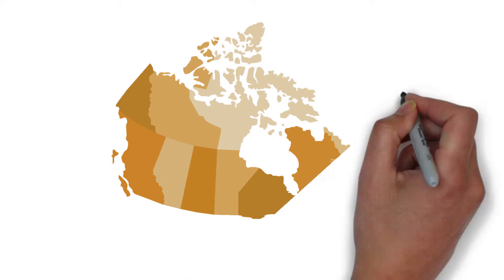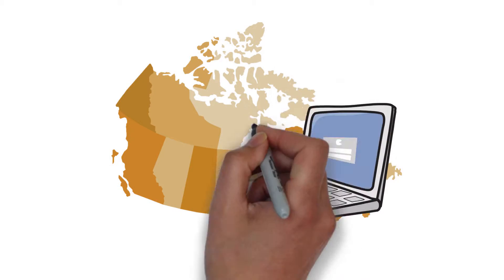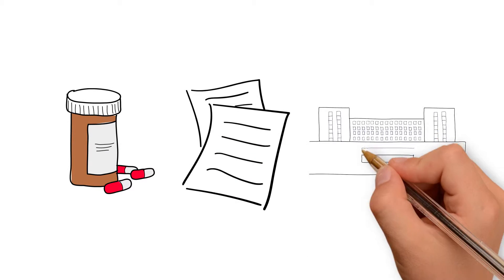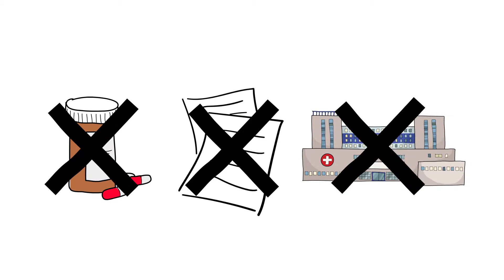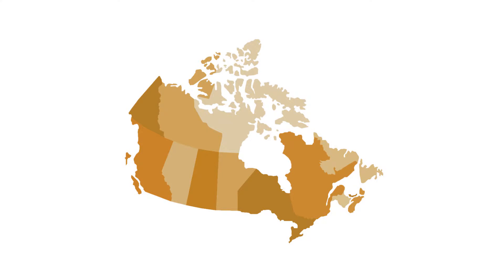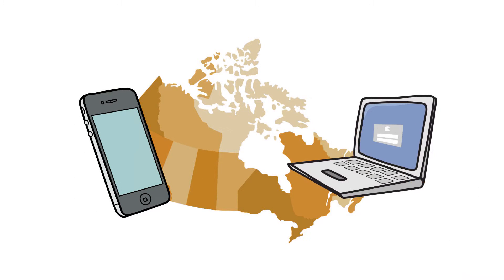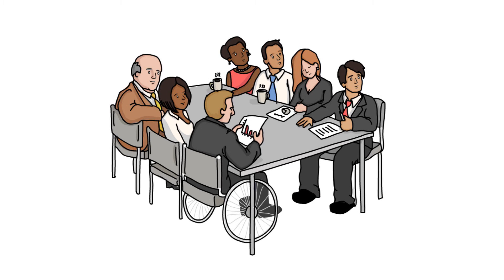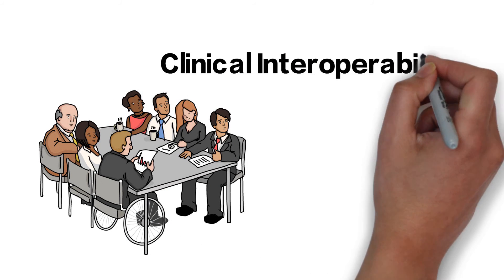Whiteboard Animation: Clinical Interoperability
A new whiteboard animation discusses the benefits of working together to achieve Clinical Interoperability in Canada.